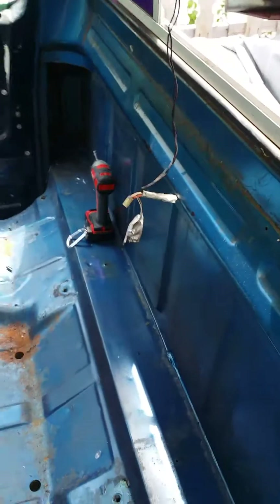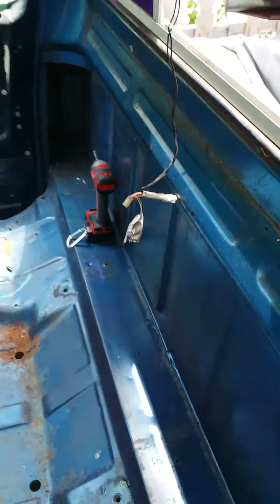73 Chevy stepside Driveway Restoration project